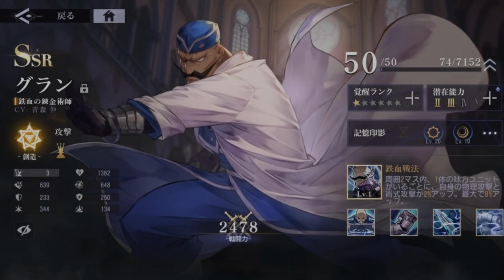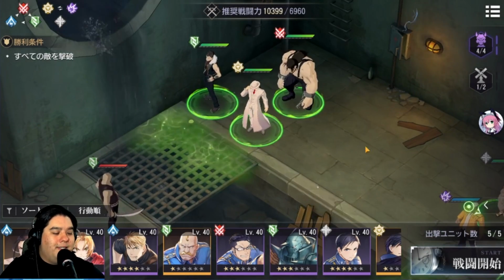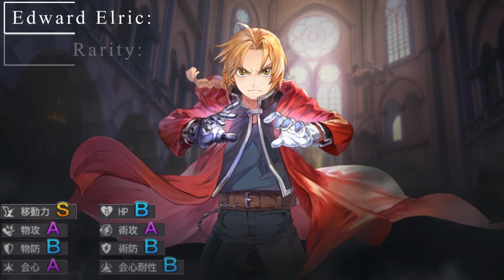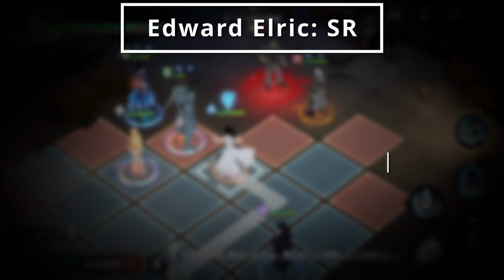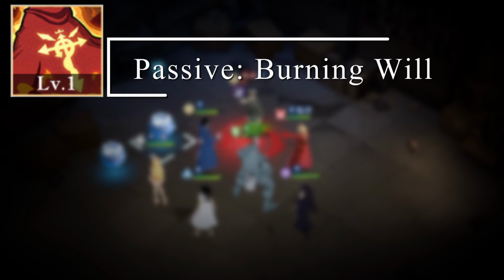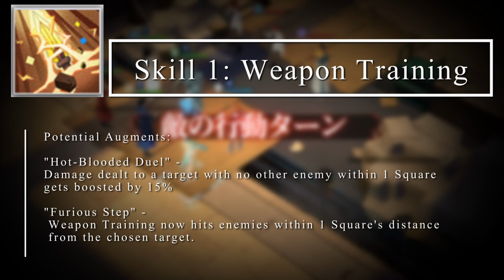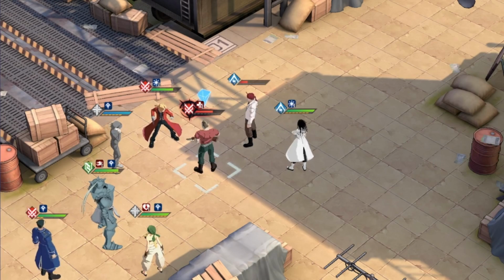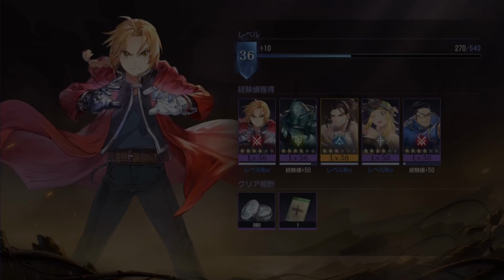Edward SR Character Guide!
Starting things off strong in the Character Guides series for FMA Mobile, I'm going to cover the titular character himself, the Fullmetal Alchemist, Edward Elric!

Well, this video gave me a LOT of headaches, and it's not perfect, but I'm happy with how it turned out. Just be aware, these videos are covering the JP version, and as such, names, effects, etc. are subject to change. These guides are "at the time of recording", so please keep that in mind while I go over my findings for any of the units I cover on my channel.

You can come be a part of the streams and see things like this live over where we take part in Variety Streams, Long Playthroughs, and Panda Party on the weekends! Come hang out with us some time and be a part of the fun!

Credits for music and such that does not belong to me...

Game Music, and clip of FMA2: Curse of the Crimson Elixir footage, belong to Square Enix, and Racjin. I claim no ownership over these materials used. The only thing I can claim are my voice, and my gameplay, as always.

Lost Sky - Vision pt. II (Feat. She is Jules)
Track: Lost Sky - Vision pt. II (feat. She Is Jules) [NCS10 Release]

If you are new, and would like to support, then feel free to hit that subscribe button and be sure to hit that bell to make sure you are notified of future releases! Hope to see you doods in the future!